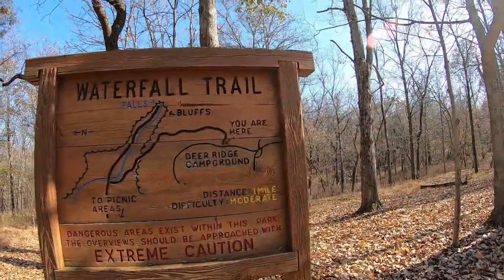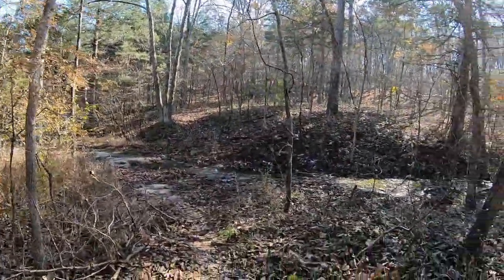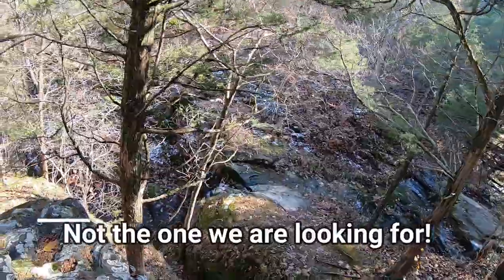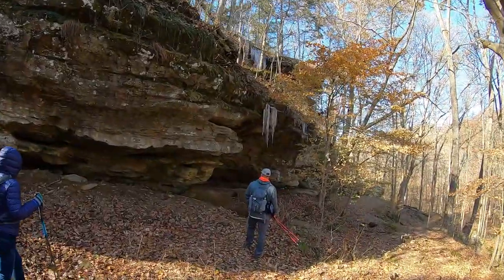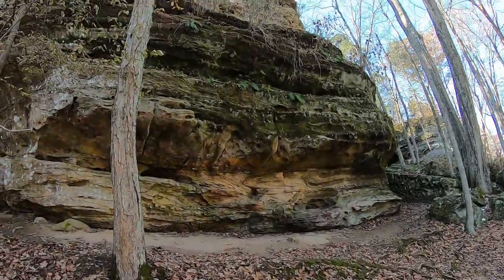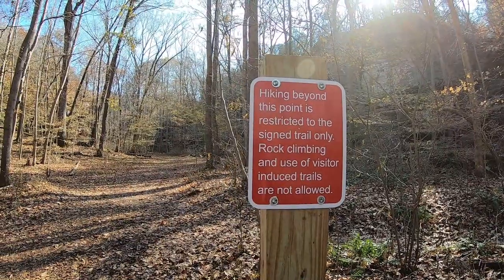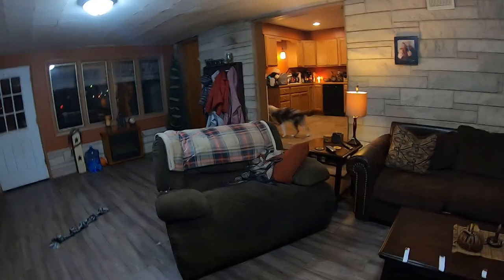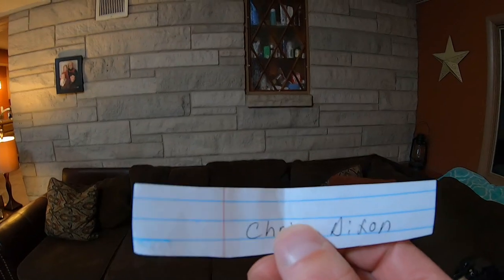Water Fall Trail hat winner| hiking Ferne Clyffe State Park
Waterfall trail is an excellent short 1 mile out and back trail located in Ferne Clyffe State park just off of the campground. after a big rain it offers spectacular sights. I hope you like the trail!